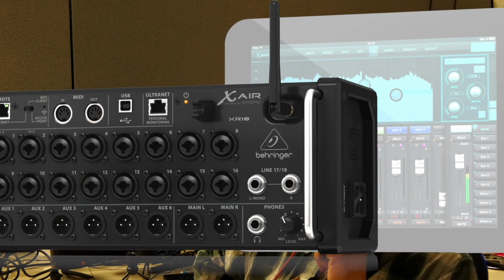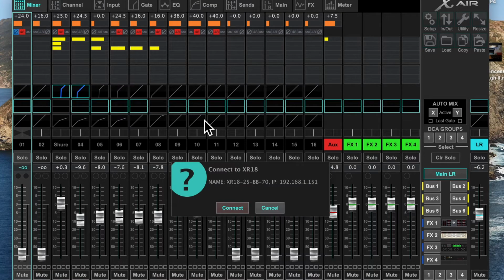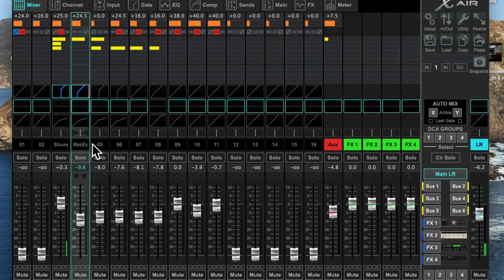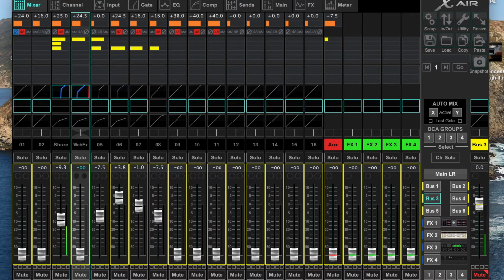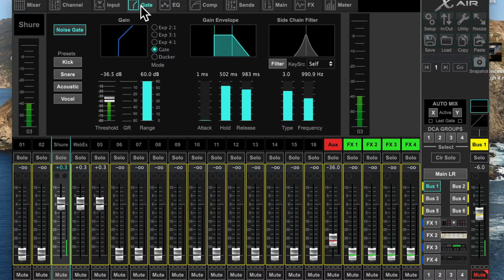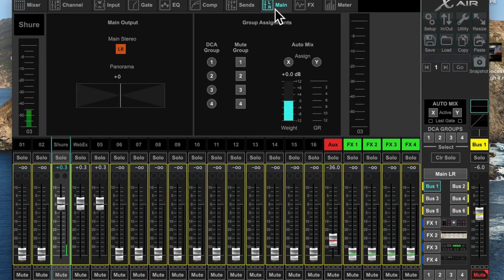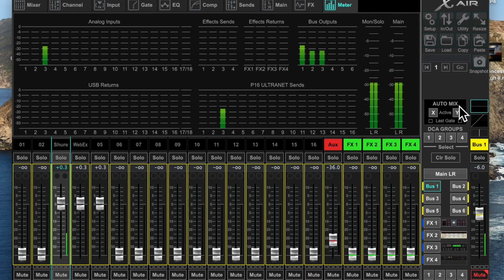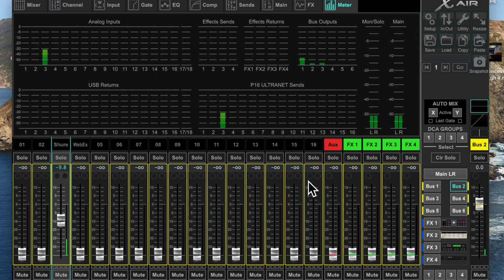Live Streaming 101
This test training video focuses on the Behringer XR18 mixer that we use to provide audio for our live streams.